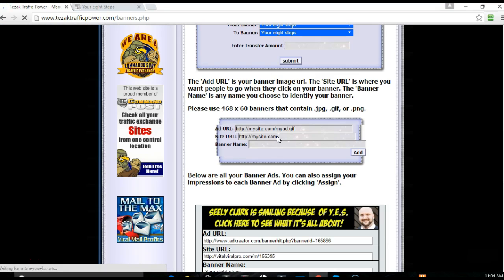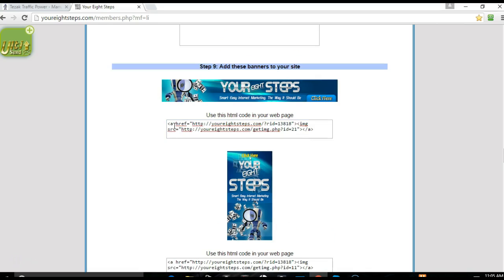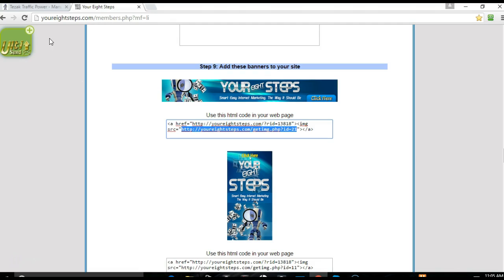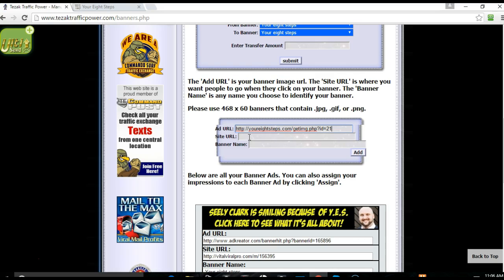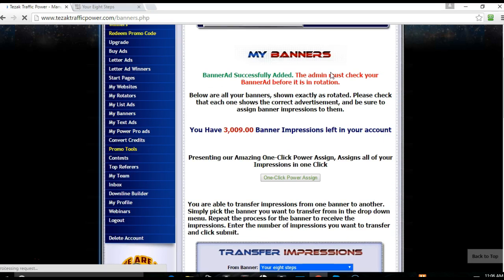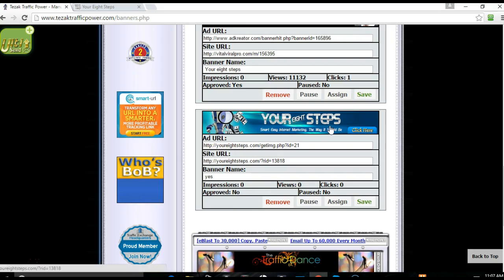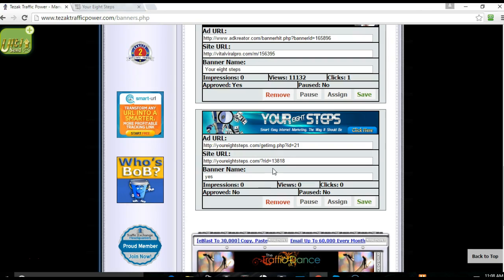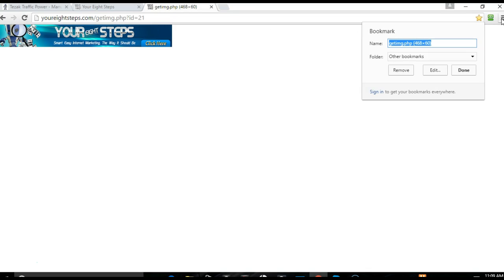Adding your banners to traffic exchanges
Adding your 468 x 60 banners to traffic exchanges. I use these types of banners to advertise my business

You also get a nifty hack on how to "store" your 468 x 60 banner that'll be a lot quicker to find and use than searching for your 468 x 60 banner in your affiliate toolbox.

I use 468 x 60 banners still today in my business. I use a lead capture page too.

The reason lead capture pages like this work so well is that they are eye-catching, create curiosity, and help you stand out from others in whatever business or offer that you are promoting.

It allows you to get your leads' information and follow up with them over and over to add value and develop a true relationship with them.

Here is the traffic exchange I taught you within the video